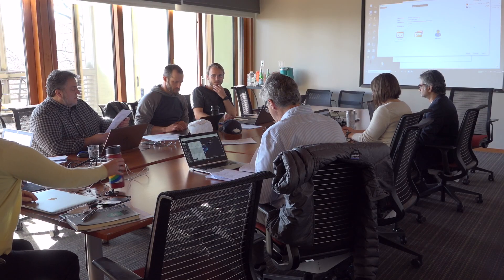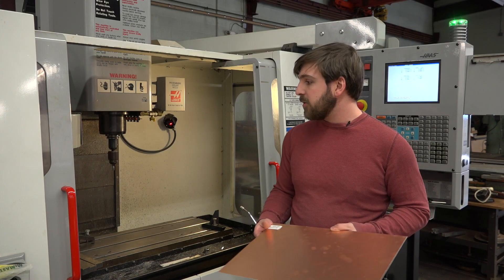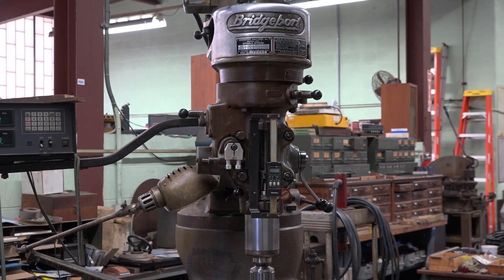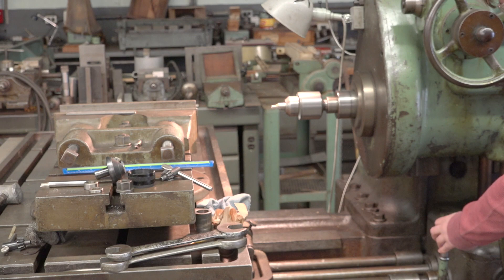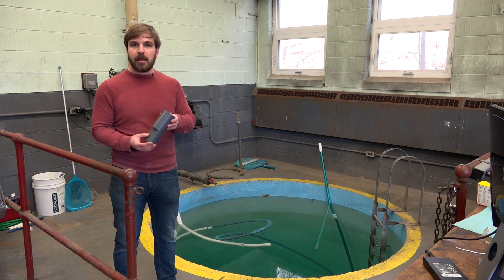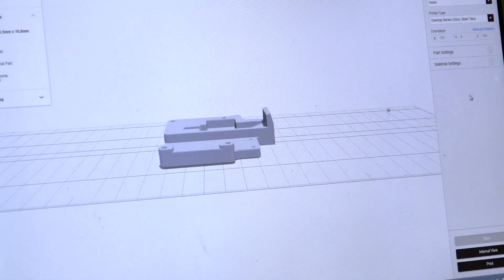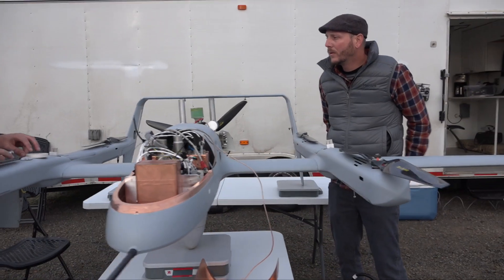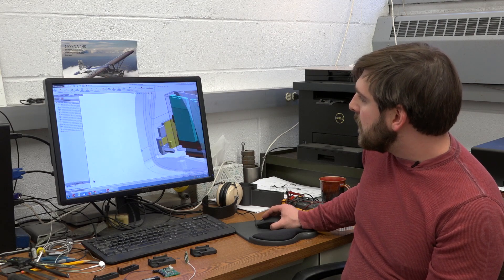CUSTOM UAV COMPONENTS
IKAAĠVIK SIKUKUN - EPISODE - CUSTOM UAV COMPONENTS brings us into the Lamont–Doherty Earth Observatory of Columbia University's machine shop with engineer Ryan Harris who shows examples of how he designs and fabricates UAV components.